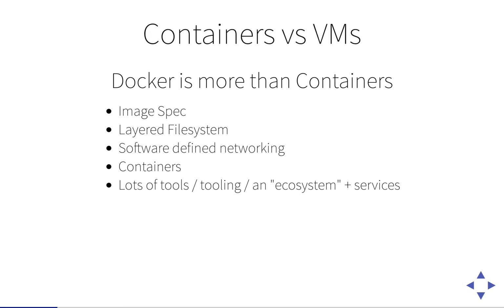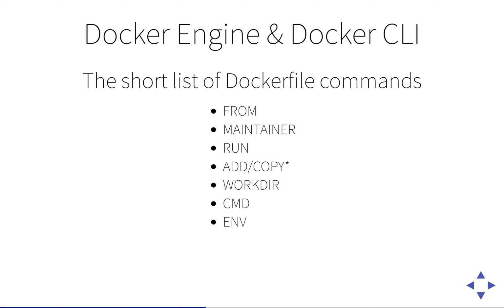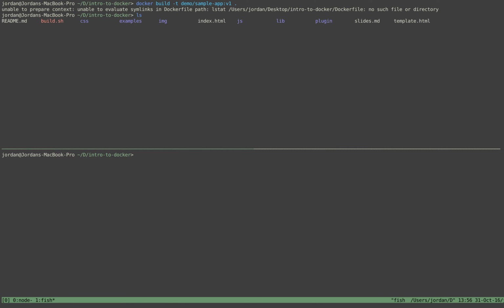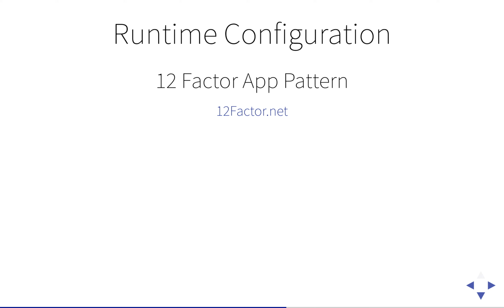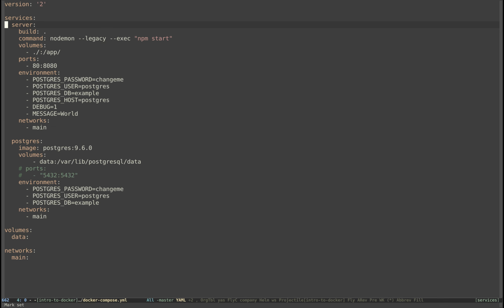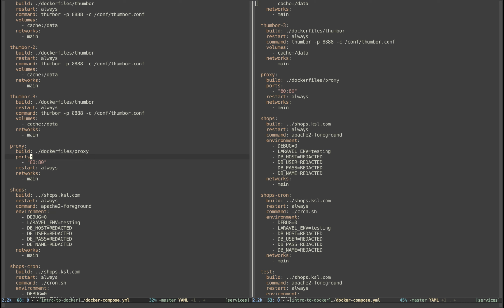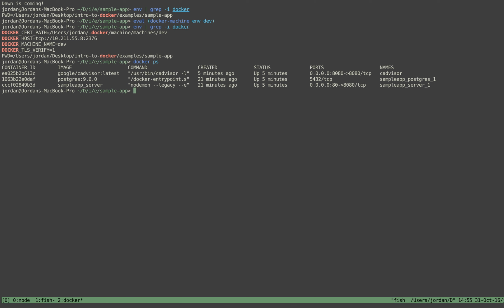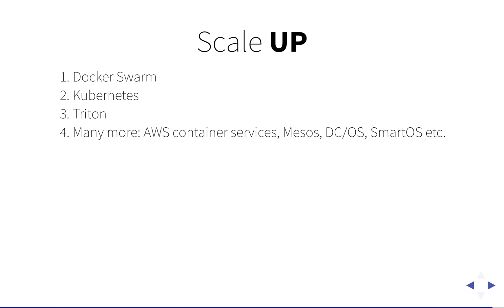introduction to docker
An introduction to containers, docker, dev ops, and some 12 factor app patterns.